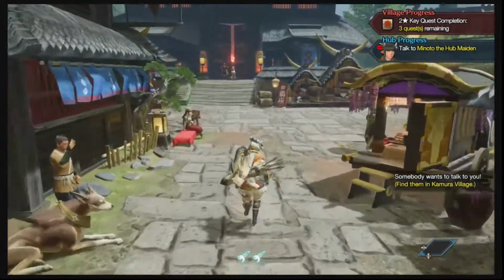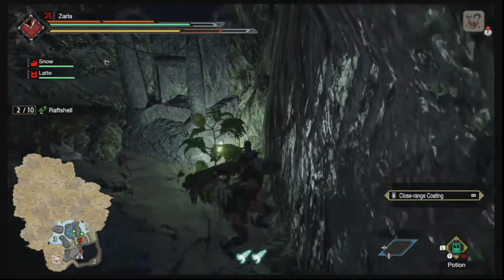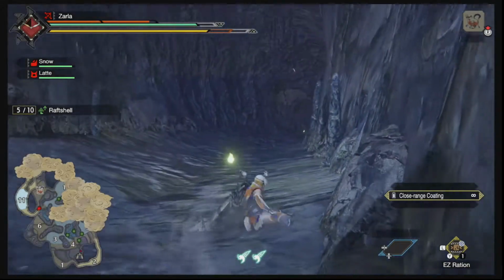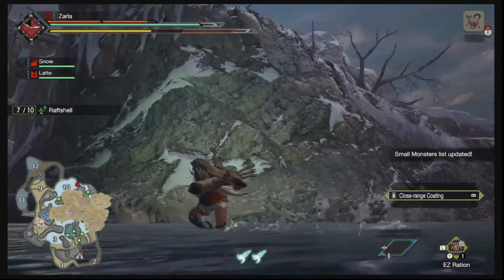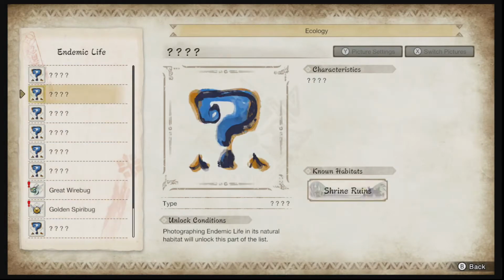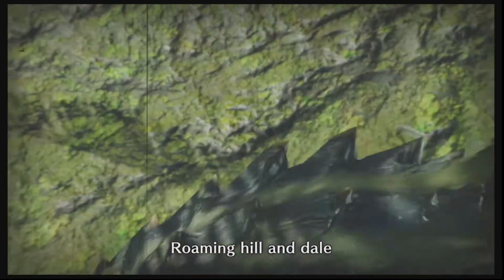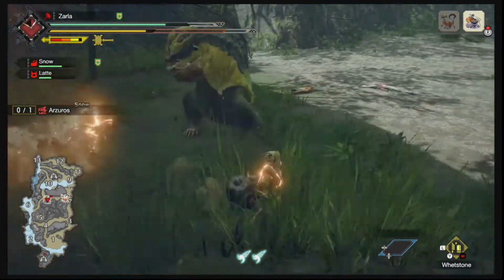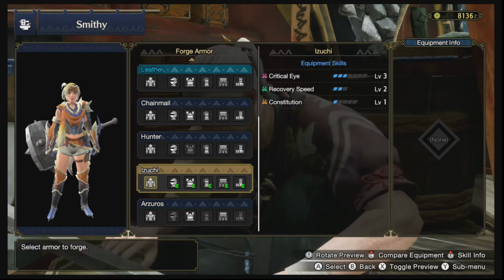Monster Hunter Rise 004: Where Wyverns Go To Die!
Today we take our first trip to the Frost Islands, I hope the monsters don't give us the cold shoulder.